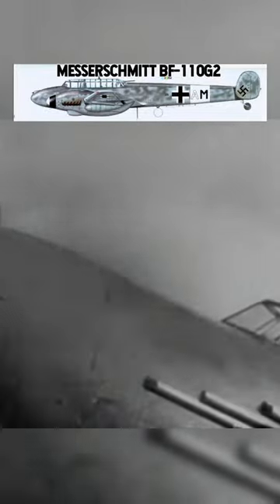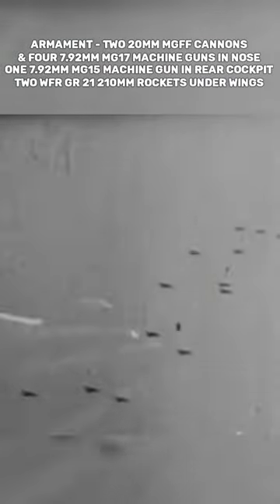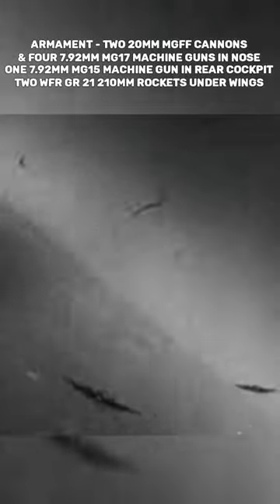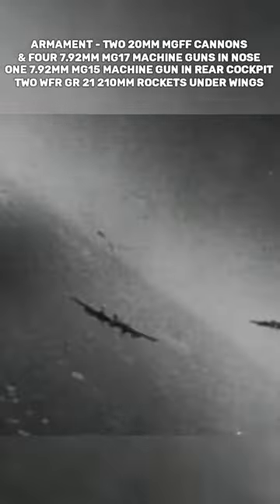WWII, 1944 P-47D Thunderbolt shooting down Bf-110s Gun camera footage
This footage shows the Republic P-47D Thunderbolts of 352nd FG engaging Luftwaffe Messerschmitt BF-110G2 Zerstörer aircraft that's coming upto intercept American heavy bombers.

The broadside from the 8 guns of the p47 was sufficient to bring down most aircraft with a short burst while packing a heavy punch in the ground attack role. Some sources say at least one German warship succumbed to the guns of the Thunderbolt

You can also see the 110s firing the werfer granate 21cm rocket projectiles in a haze . Flying with these rocket launcher tubes produced significant drag due to its installation of 15° upward angle.however, the BR 21's tube launchers were jettisonable, and once the rocket had been fired the fighter could revert to a 'clean' profile.